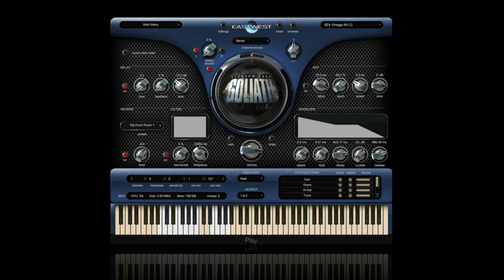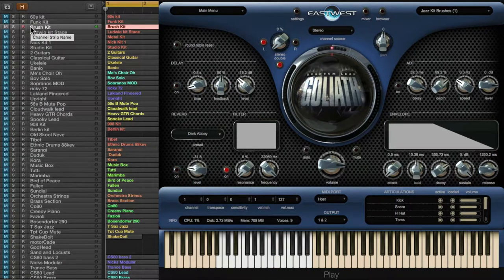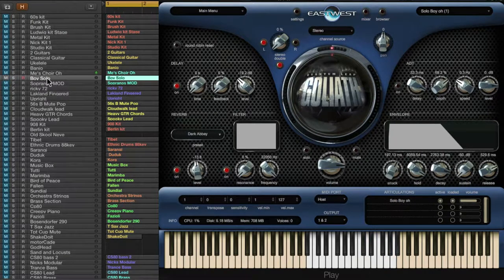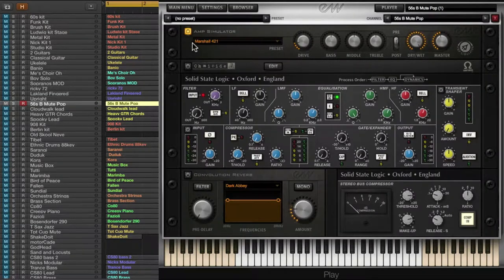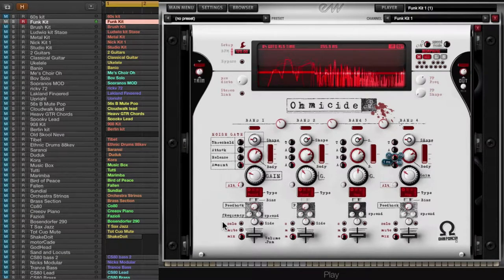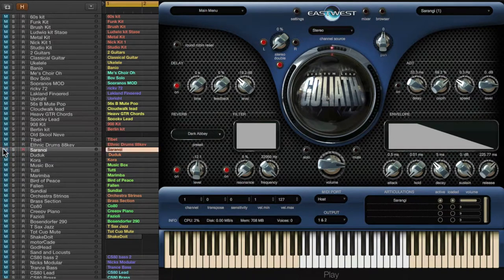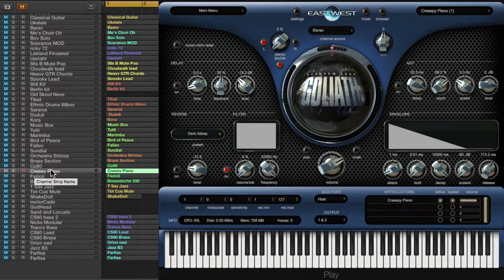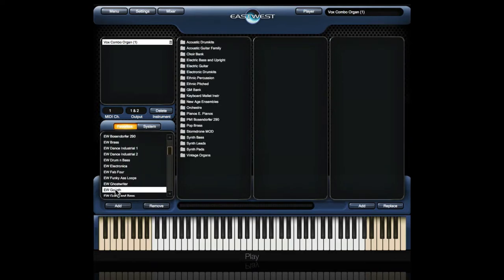Goliath Tutorial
GOLIATH is a indispensable tool that you will reach for time and time again when nothing else works, it will become your Swiss army knife of composing, plus it’s GM compatible! You can expect the usual EASTWEST/QUANTUM LEAP exceptional quality in GOLIATH. Even if you own some of these instruments, you will love this collection.